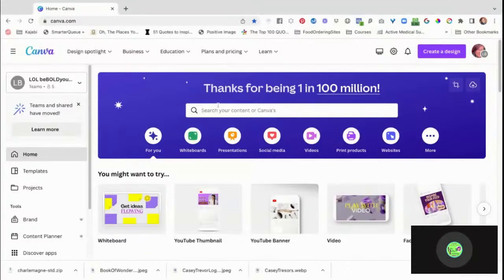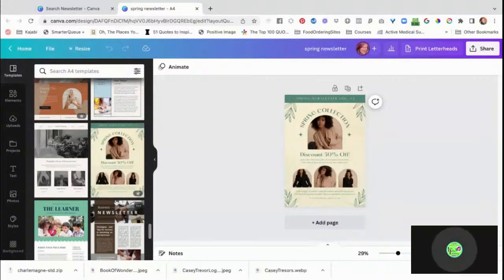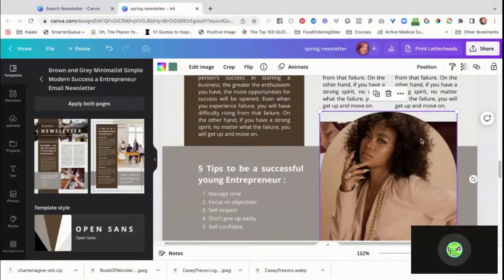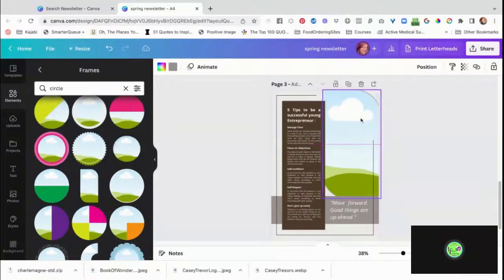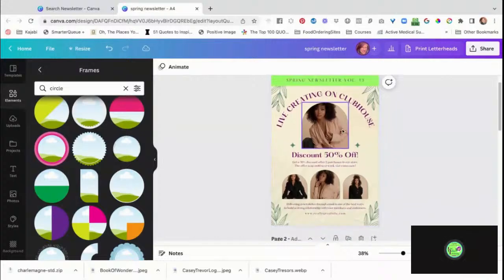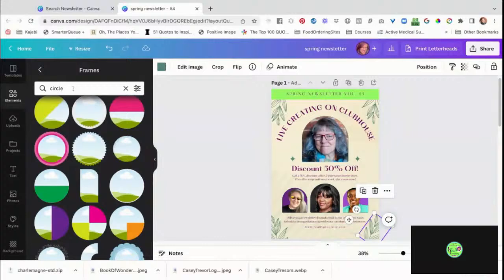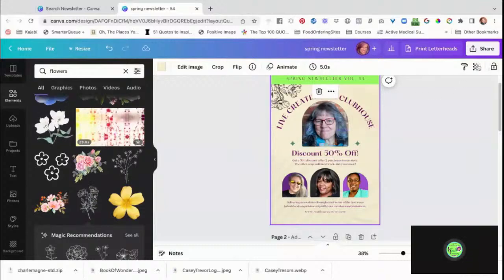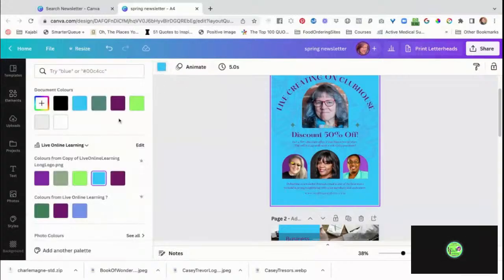LOL Creators Circle - BONUS Demo or Exploration. - Fun in Canva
Today we will be adjusting Templates for Newsletters, Cyndilu will be adding some flare to make these templates Unique... How to use Canva to Start Your Creative Process and Create a Look that doesn't look like the Template straight up!

Want to jump into the conversation and be able to ask us questions live?
We are over in Clubhouse!

The club link is posted below.